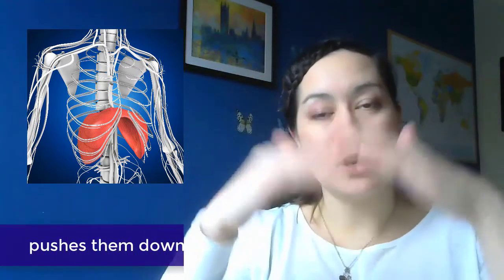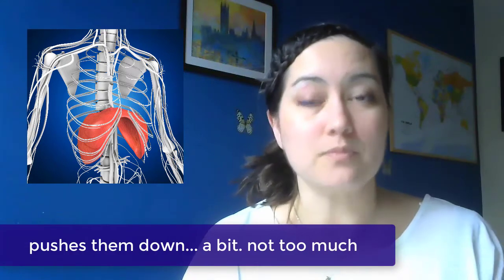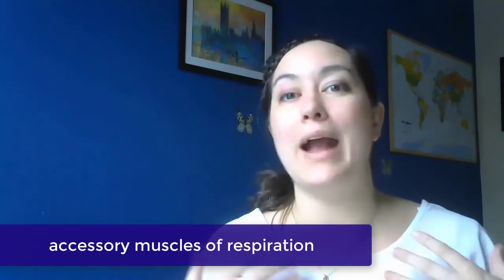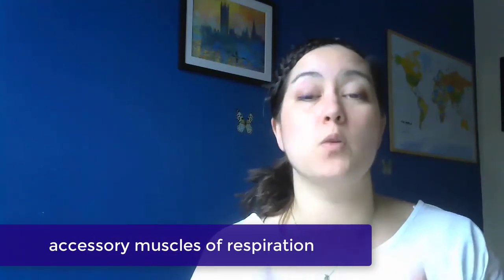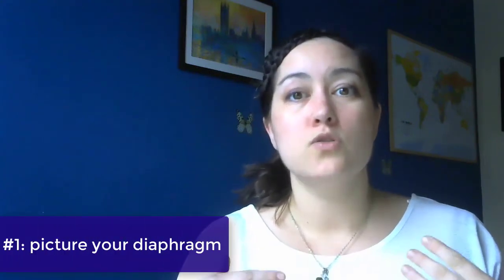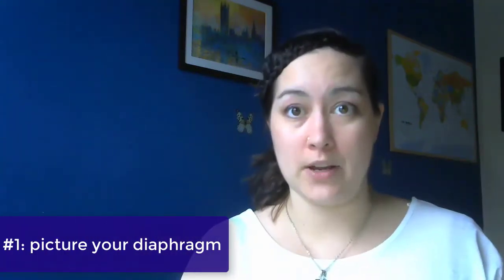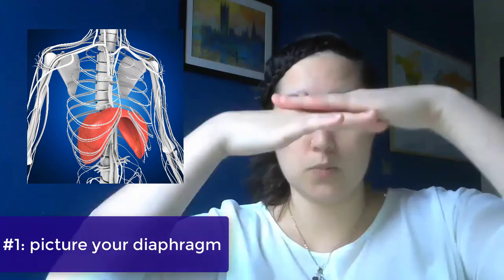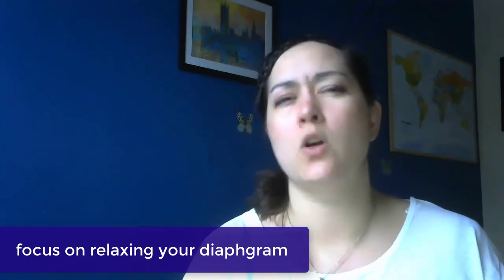Diaphragm Muscle of the Month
Breathing is one of the most important things we do, but do you know much about your diaphragm?

In the first video in our new ‘muscle of the month’ series, we talk about how the diaphragm is the primary breathing muscle, how it pulls air into the lungs, why we often lose our diaphragmatic breathing, and two tips on how you can improve your breathing in your day to day life.

If you think your difficulty breathing could be related to stress, we have a ‘3 easy tips to manage Brexit (or any) stress’

As you’ll see in the video, one of the biggest issues for our breathing is our posture while we’re sitting at a desk or a computer.

If you’d like to work on your seated posture, here’s the link to our desk posture printable checklist